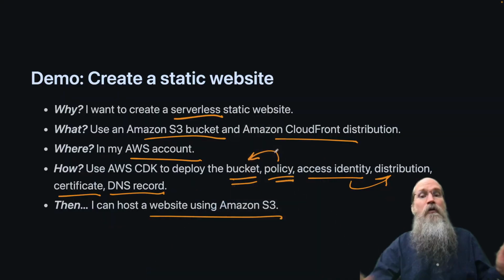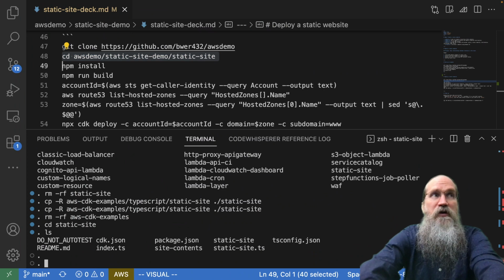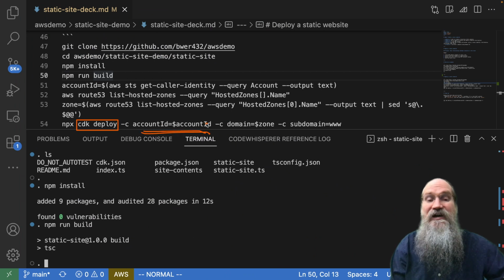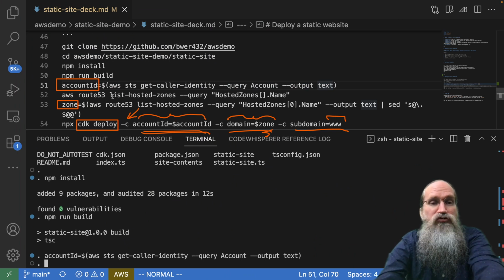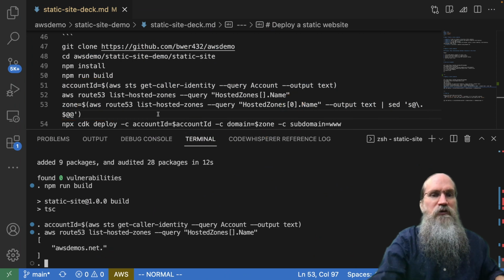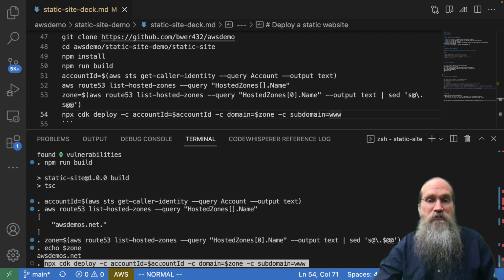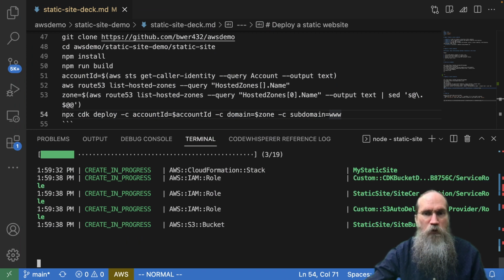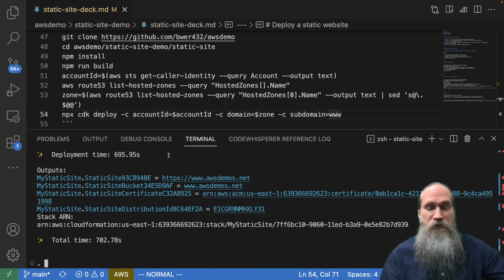aws-cdk - static-site - part2of3 - deploying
Demonstration of deploying a static website hosted in Amazon S3 fronted by Amazon CloudFront. The demonstration uses the AWS CDK template borrowed in